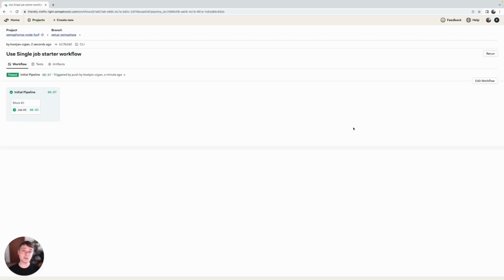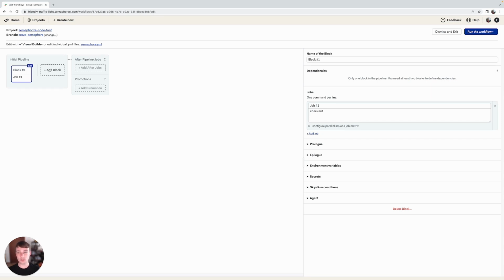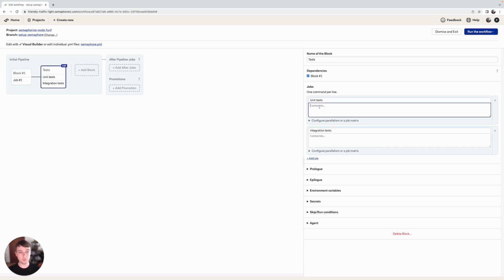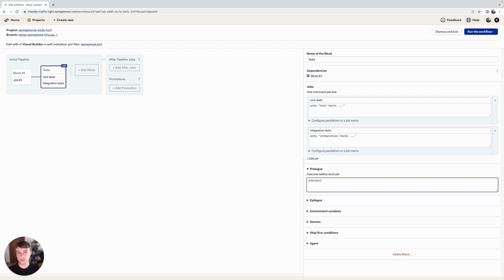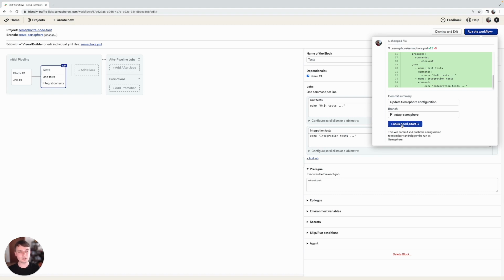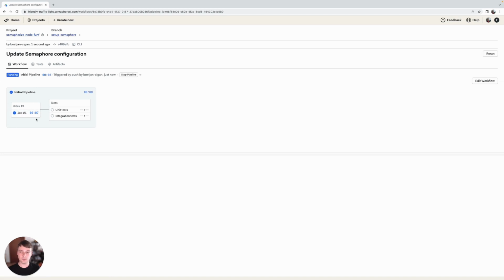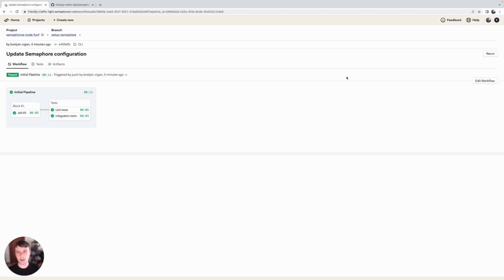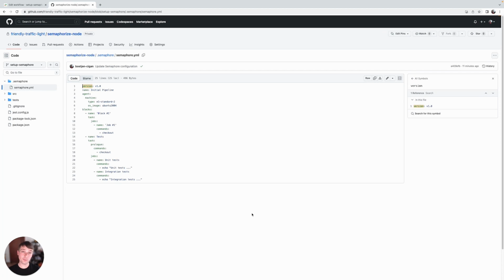Getting Started with Semaphore - How to Use the Visual Workflow Builder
In our second "Getting Started with Semaphore" tutorial we explore how to:

1. Create your pipeline using the Visual Workflow Builder.
2. Add integration and unit tests to your pipeline.

*Timecodes*

0:00 - Intro
0:18 - Access Workflow Builder
0:42 - Workflow Builder Components
1:18 - Add Integration and Unit tests block
4:56 - Semaphore configuration files location
6:12 - Outro

*Further reading*